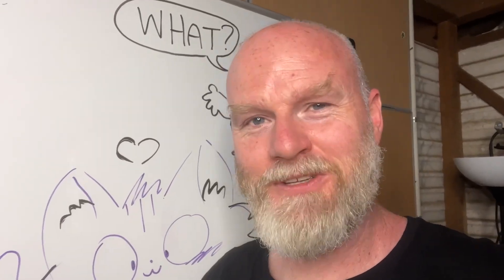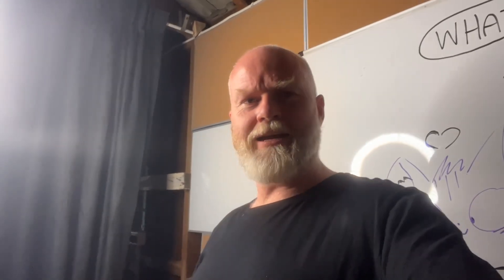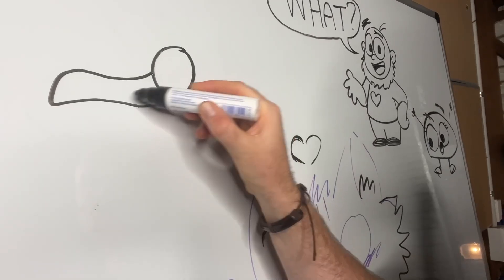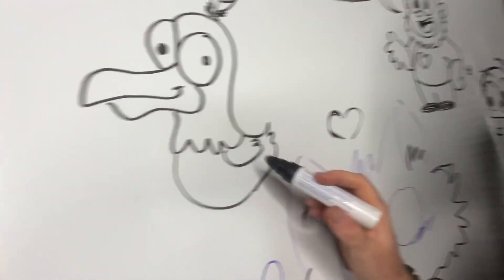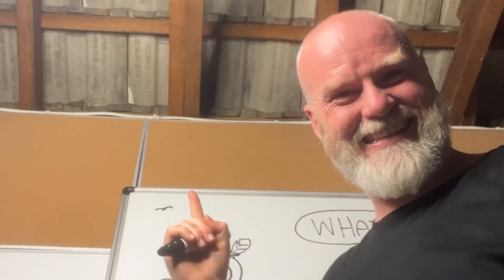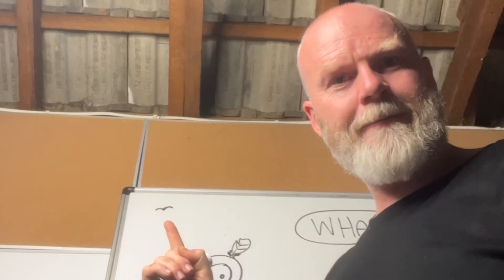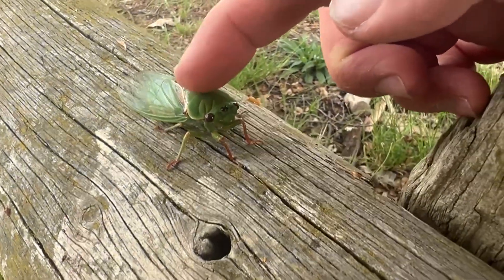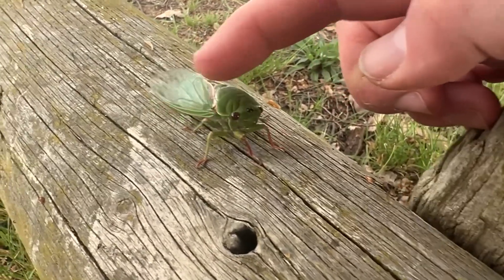we're not calling it silly Simon's sausage cave!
Thankyou so much for breathing 💜💜💜💜